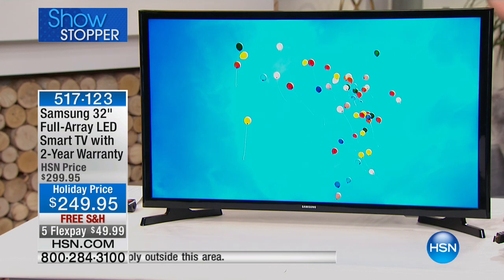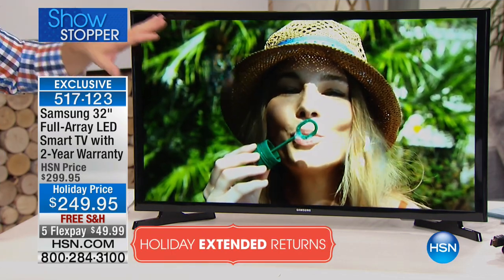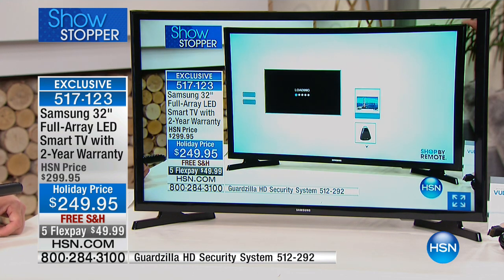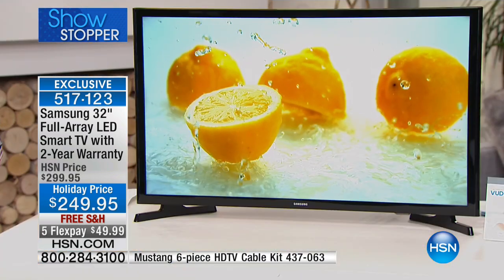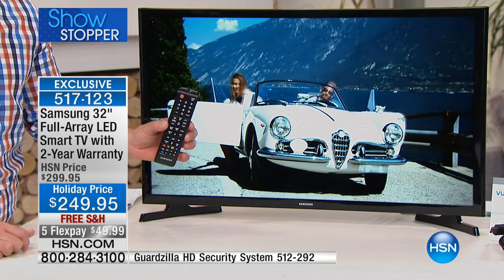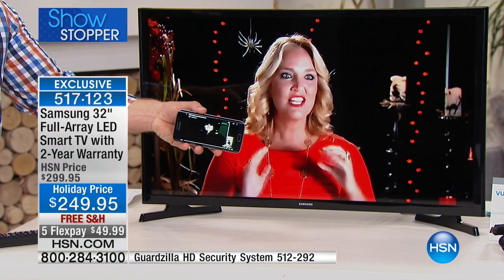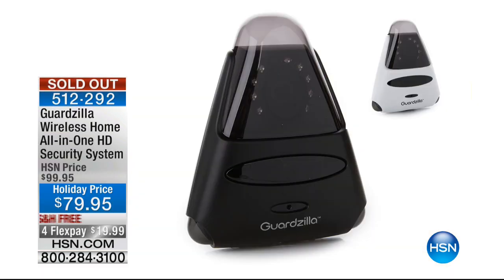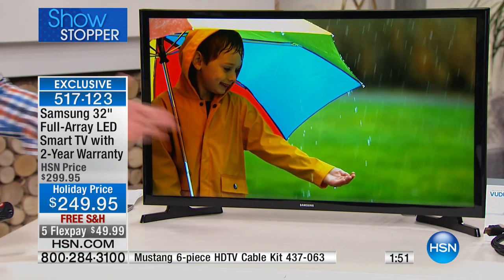Samsung 32" FullArray LED Smart TV w/2Year Warranty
Samsung 32" FullArray LED Smart TV with 2Year Warranty $20 Vudu Voucher and HDMI Cable
Looking for a smarter viewing option for your bedroom, den or other spacechallenged area? Check out this 32"...